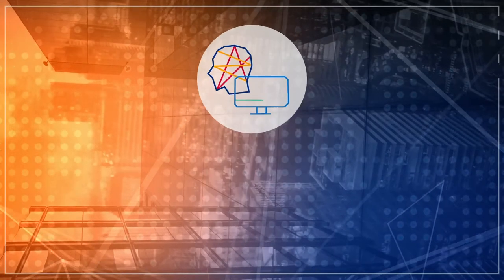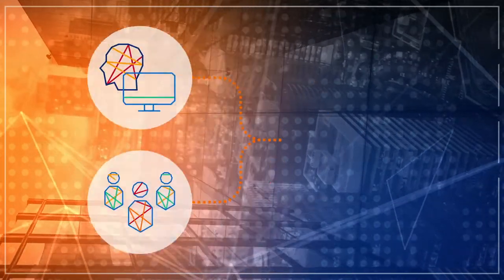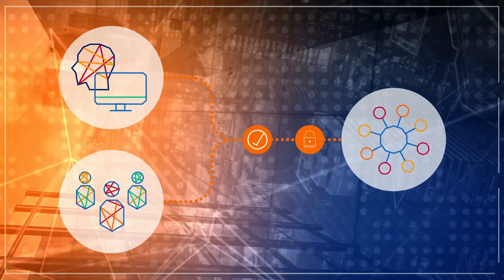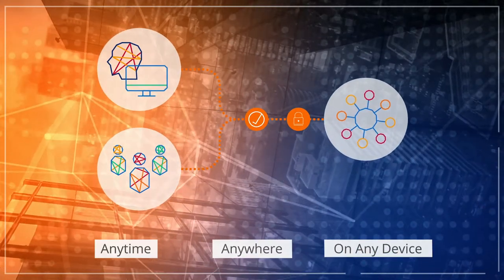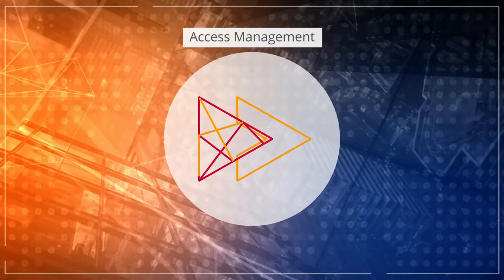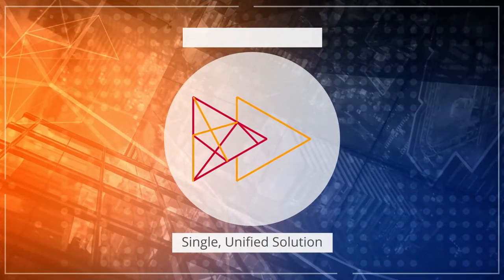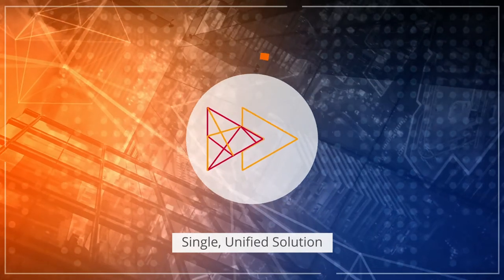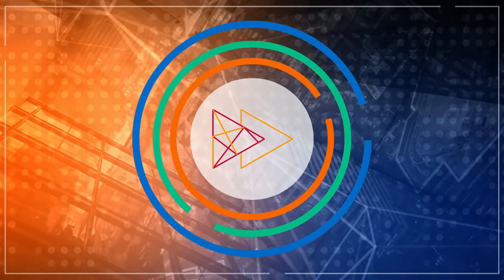The ForgeRock Platform | What is ForgeRock Access Management?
Protect against the latest threats and drive personalization using the world’s only dynamic orchestration and intelligence engine, which captures rich context to make continuous access decisions.